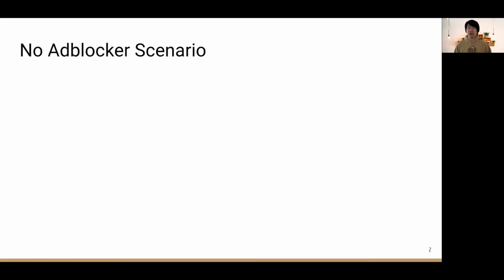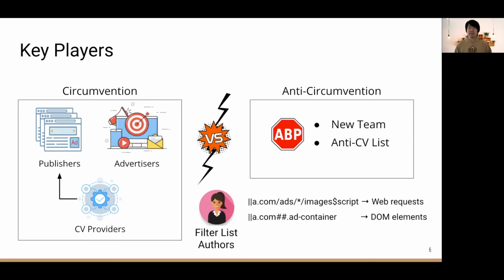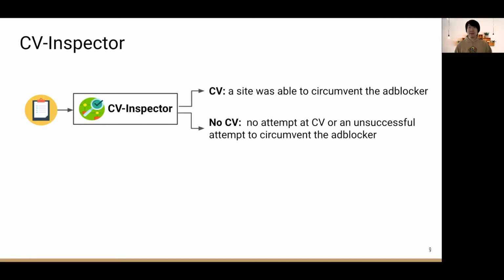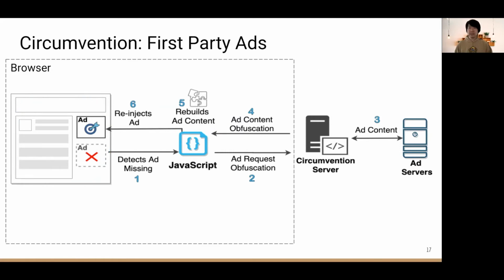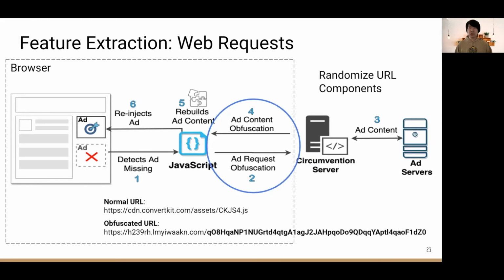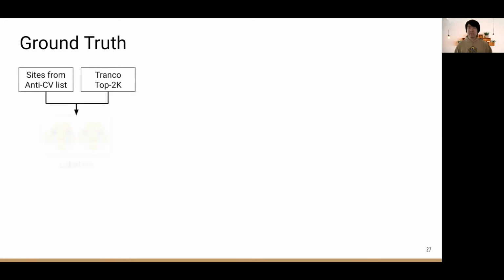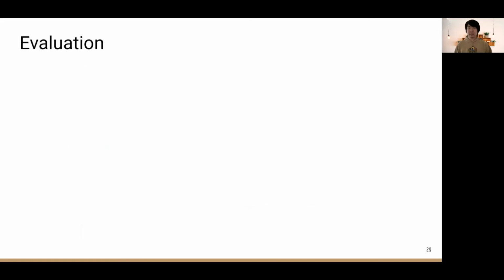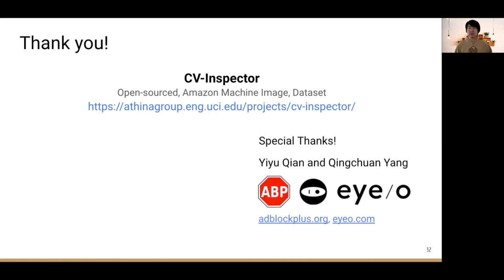NDSS 2021 CV-Inspector: Towards Automating Detection of Adblock Circumvention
SESSION 7C-1 CV-Inspector: Towards Automating Detection of Adblock Circumvention

The adblocking arms race has escalated over the last few years. An entire new ecosystem of circumvention (CV) services has recently emerged that aims to bypass adblockers by obfuscating site content, making it difficult for adblocking filter lists to distinguish between ads and functional content. In this paper, we investigate recent anti-circumvention efforts by the adblocking community that leverage custom filter lists. In particular, we analyze the anti-circumvention filter list (ACVL), which supports advanced filter rules with enriched syntax and capabilities designed specifically to counter circumvention. We show that keeping ACVL rules up-to-date requires expert list curators to continuously monitor sites known to employ CV services and to discover new such sites in the wild — both tasks require considerable manual effort. To help automate and scale ACVL curation, we develop CV-INSPECTOR, a machine learning approach for automatically detecting adblock circumvention using differential execution analysis. We show that CV-INSPECTOR achieves 93% accuracy in detecting sites that successfully circumvent adblockers. We deploy CV-INSPECTOR on top-20K sites to discover the sites that employ circumvention in the wild.We further apply CV-INSPECTOR to a list of sites that are known to utilize circumvention and are closely monitored by ACVL authors. We demonstrate that CV-INSPECTOR reduces the human labeling effort by 98%, which removes a major bottleneck for ACVL authors. Our work is the first large-scale study of the state of the adblock circumvention arms race, and makes an important step towards automating anti-CV efforts.

SLIDES

AUTHORS
Hieu Le (University of California, Irvine), Athina Markopoulou (University of California, Irvine), Zubair Shafiq (University of California, Davis)